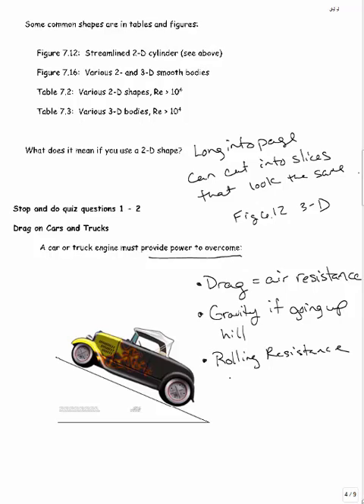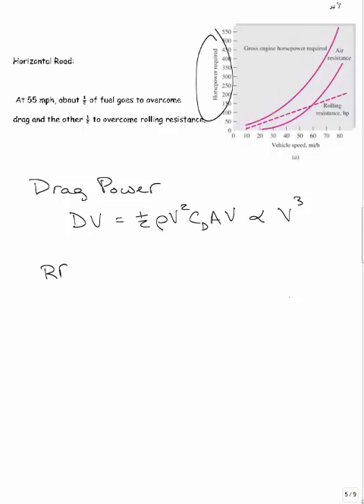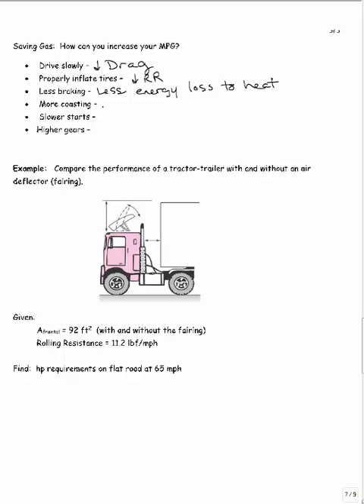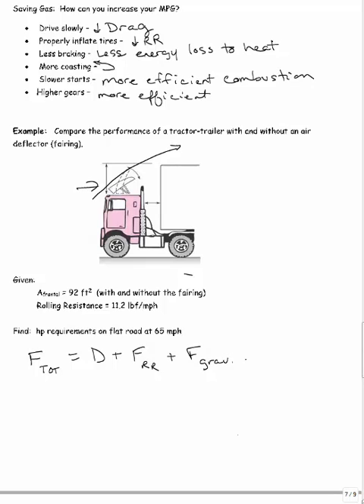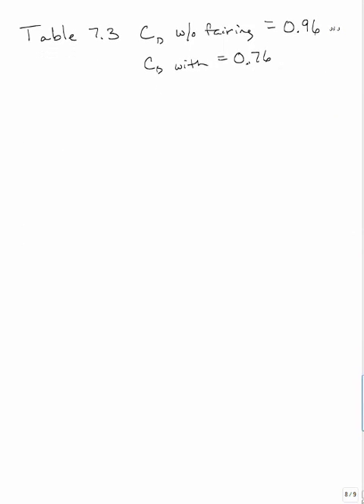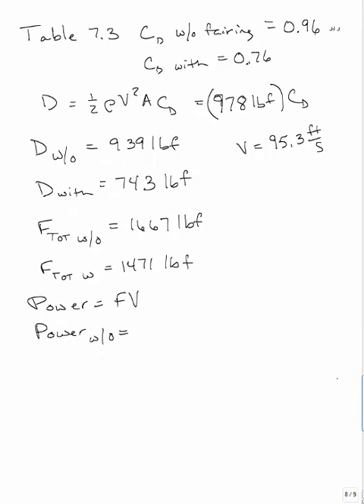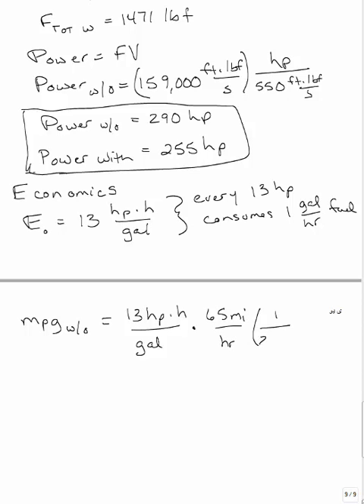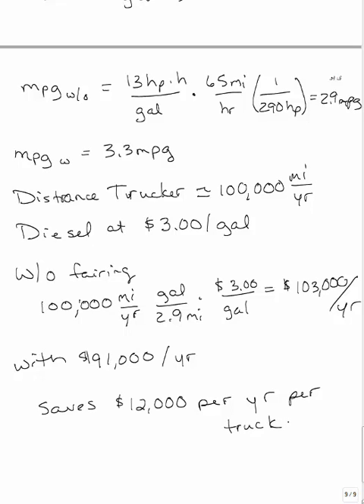Lecture 24 Video 2